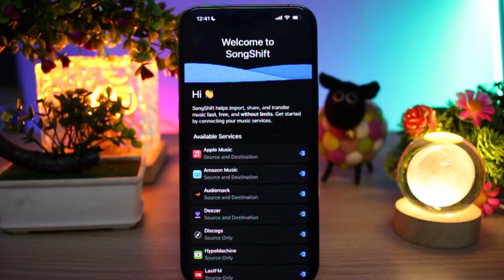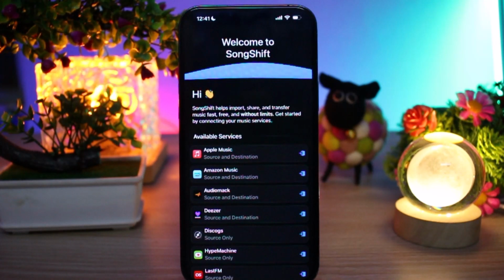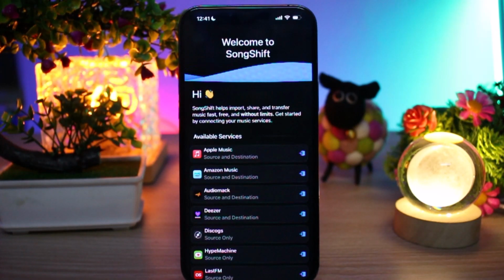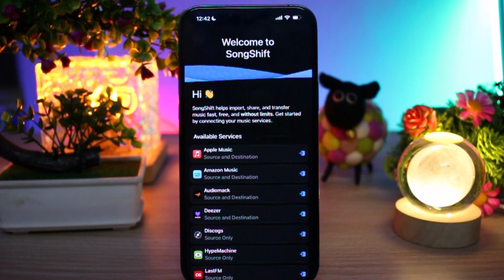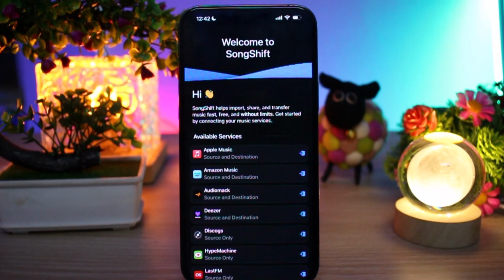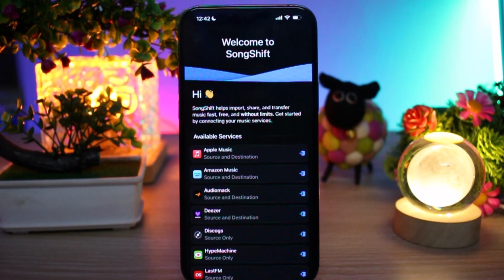Transfer Spotify Playlist to Amazon Music – Step by Step (2026)